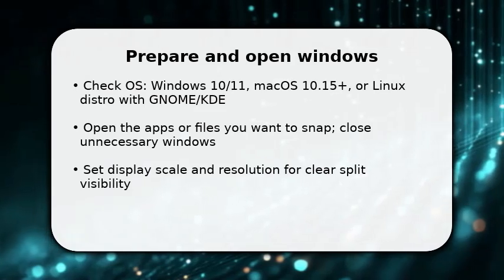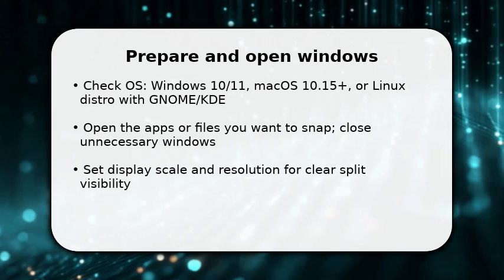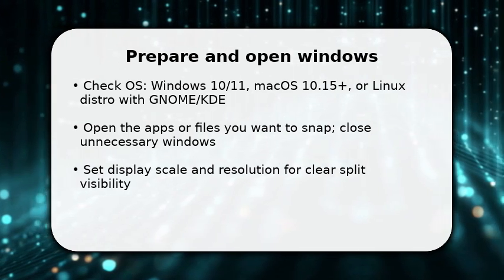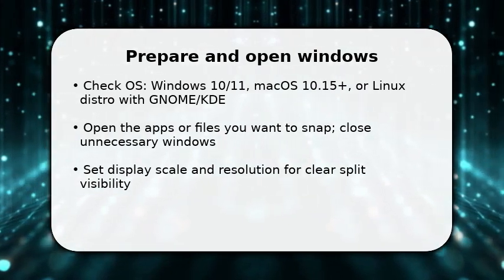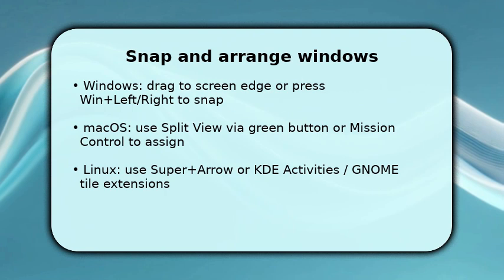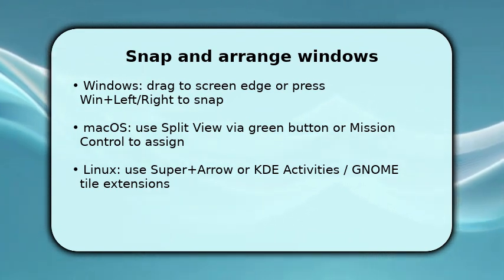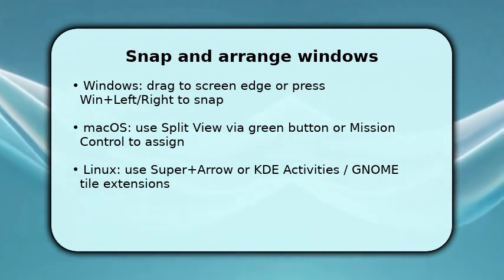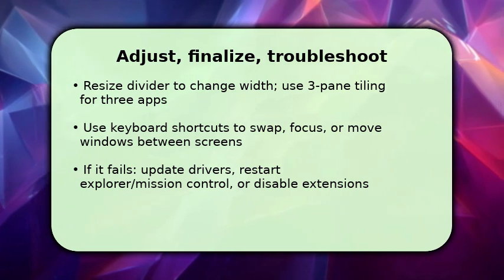How to Get Split Screen on Laptop - Full Guide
How to Get Split Screen on Laptop - Full Guide | 🔒 Surfshark VPN Deal — Stay private and secure. $1.99/mo + 3 Months Free ▸

Discover the step-by-step process of enabling split screen on your laptop with our comprehensive guide. Learn shortcut keys and tips for a seamless multitasking experience, whether you're working or browsing.

split screen, laptop tutorial, enable dual monitor setup, multitask efficiently, Windows split view settings, macOS window management, screen sharing software, productivity tips for laptops, how to use multiple screens on a laptop, virtual desktop configuration